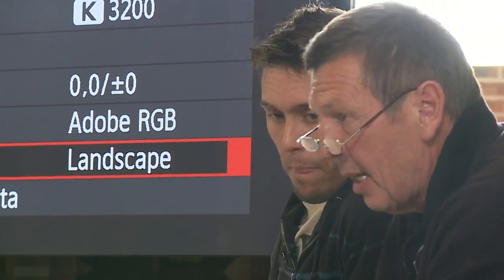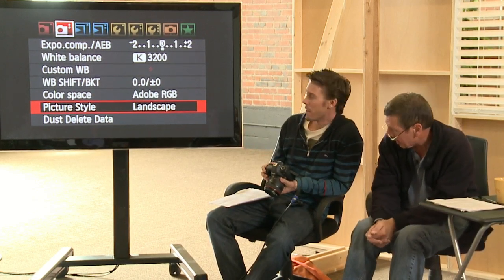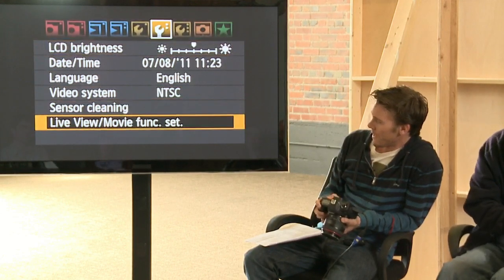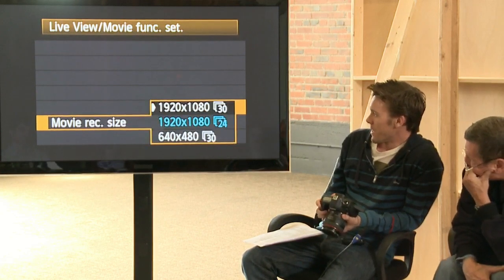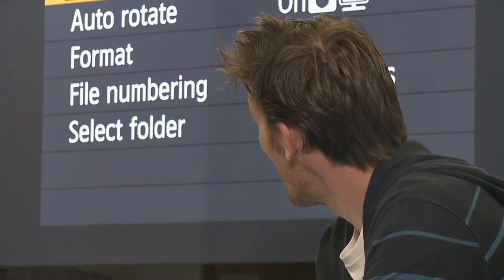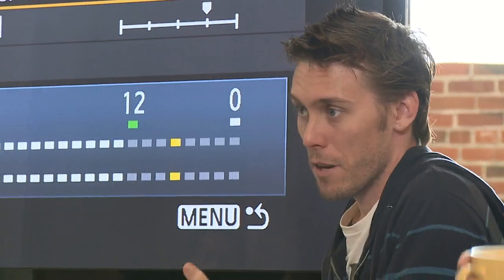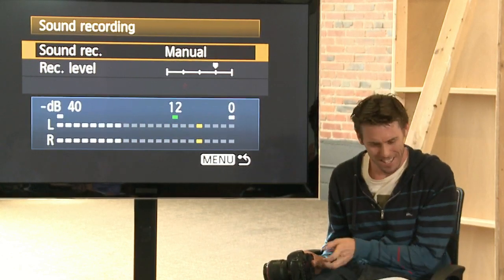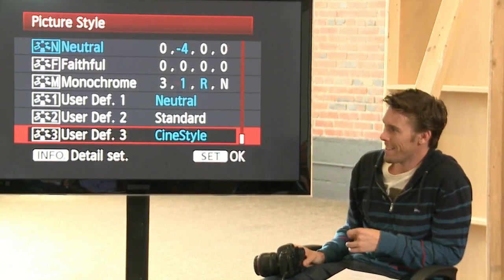M12D1S03 Camera Settings HD